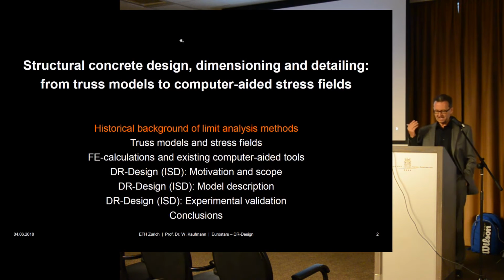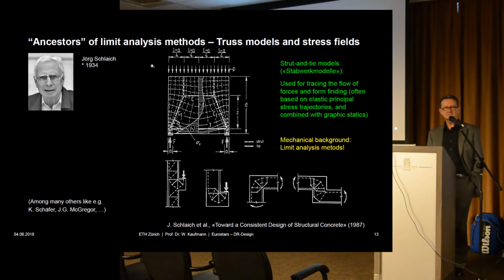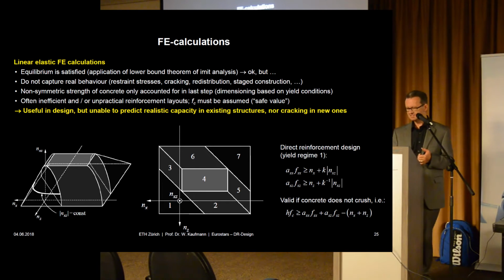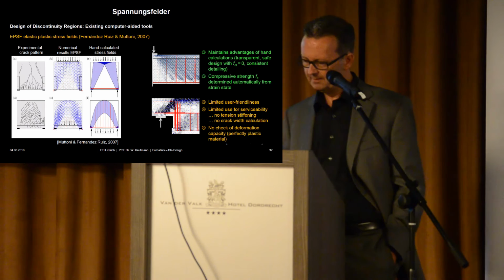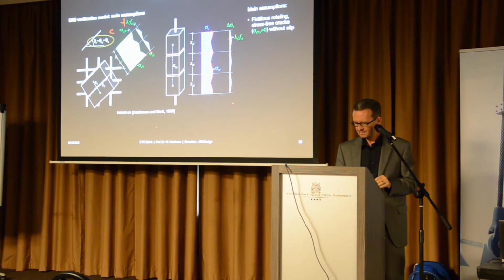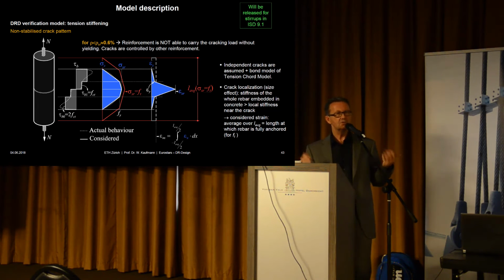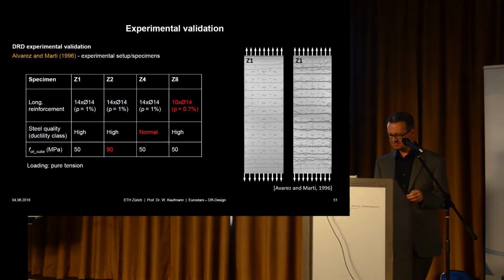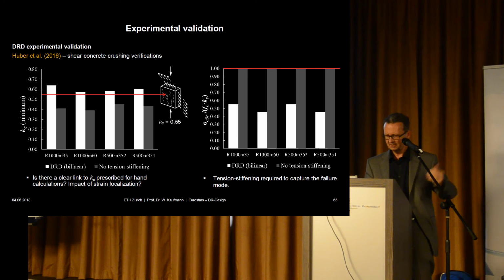Professor Kaufmann's lecture on IDEA StatiCa Detail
"Structural concrete design, dimensioning and detailing: from truss models to computer-aided stress fields"
by prof. Dr. Walter Kaufmann, ETH Zürich, Institute of Structural Engineering

In this lecture, Walter Kaufmann explains why tension stiffening should be considered not only for serviceability but also for structural safety. Neglecting it may lead to incorrect predictions of the governing failure mode—for example, the model may indicate concrete compression failure instead of stirrup rupture. Including tension stiffening allows the analysis to capture the real structural behavior more accurately, especially in deep beams or bridge structures, where this effect can significantly influence the results.

Concrete Infoday, Dordrecht, Netherlands
Eurostars - DR-Design